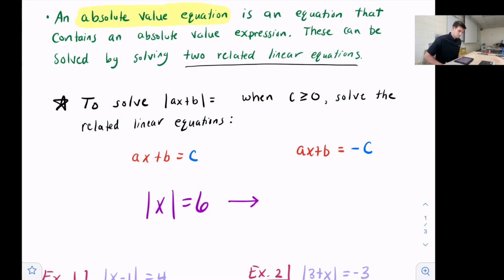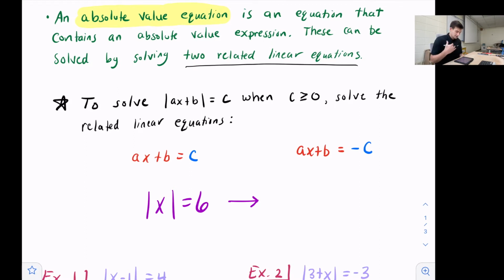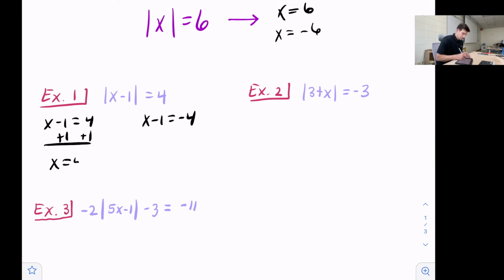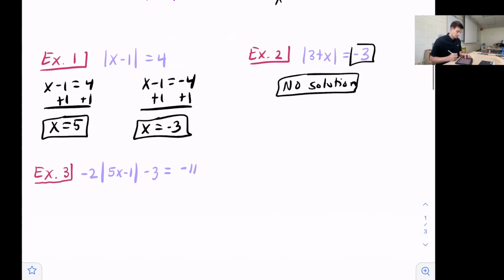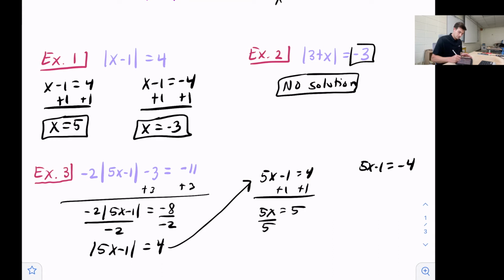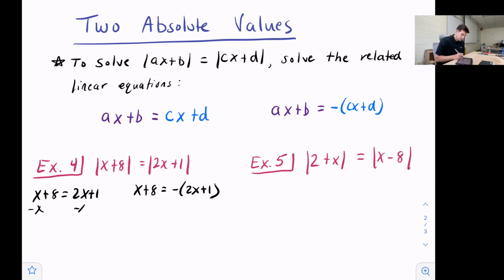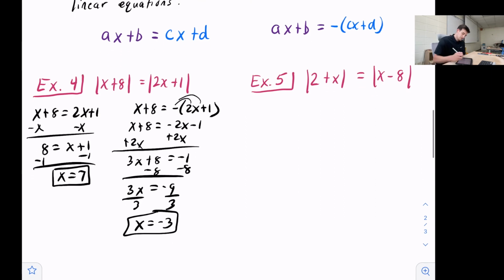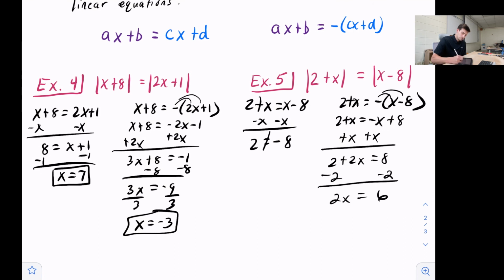Solving Absolute Value Equations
Learn how to solve absolute value equations. Write two related linear equations, and solve both equations. Be sure to check your solutions by substituting your solutions back in for the variable in the original absolute value equation. If one of your solutions does not make the absolute value equation true, then it is said to be extraneous. This means you disregard that solution and say it does not work.